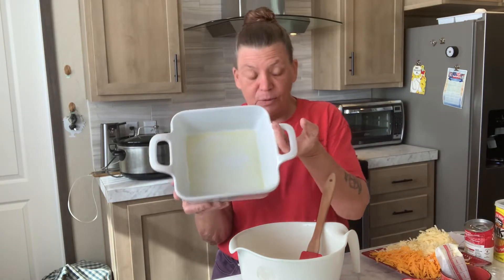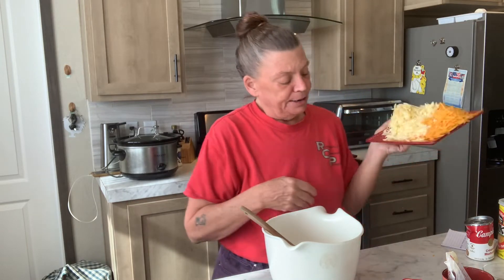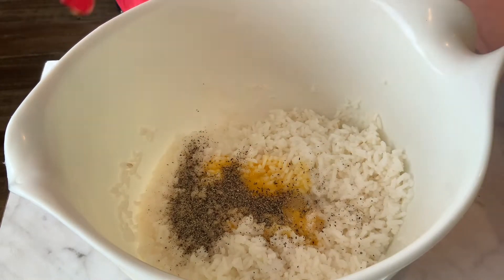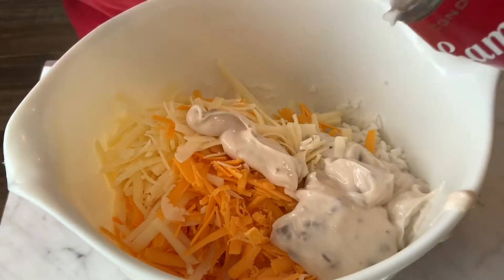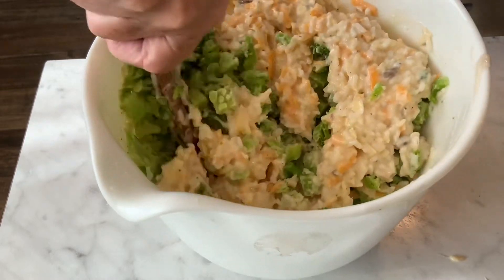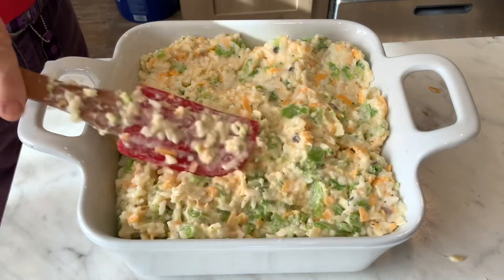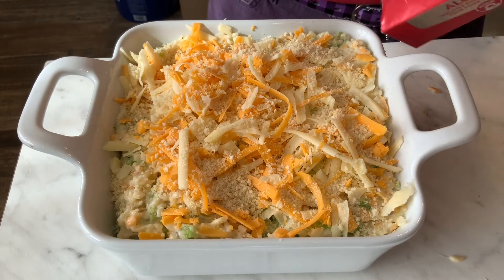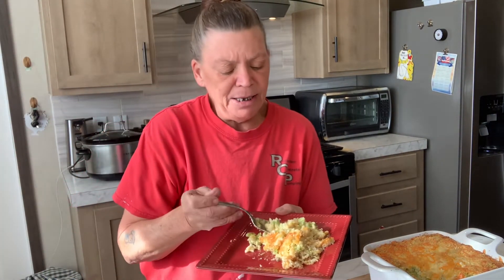How To Make Broccoli Casserole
Mail